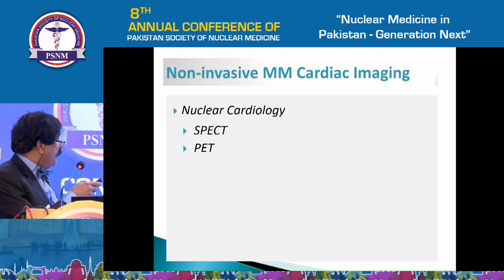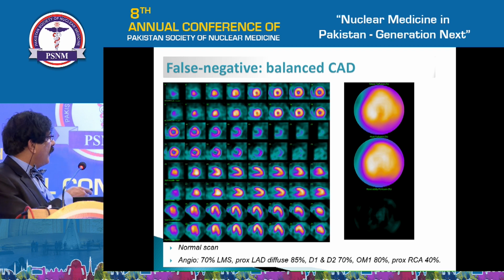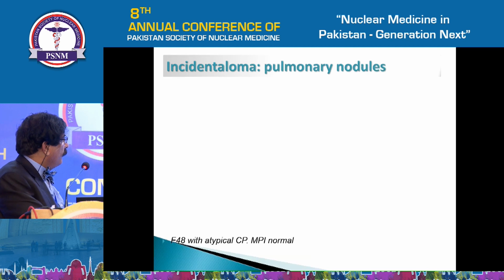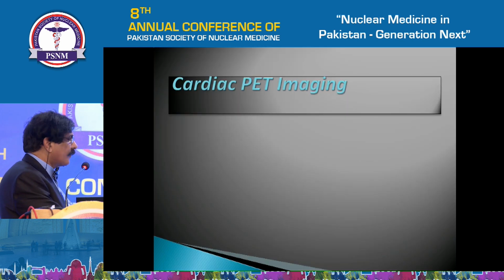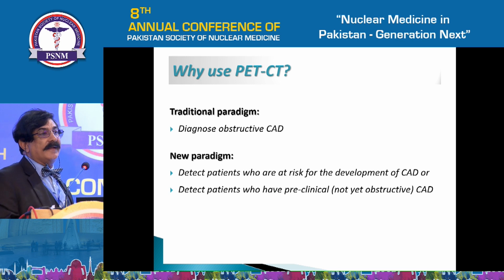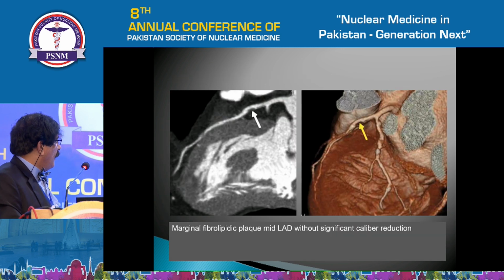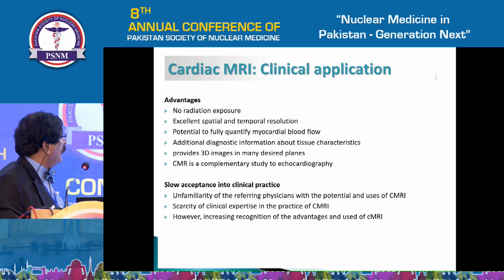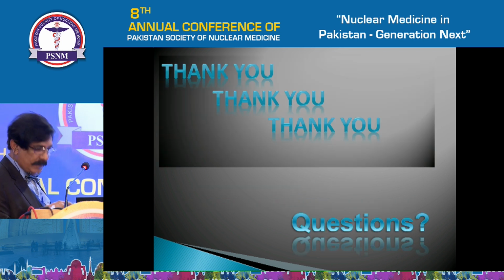Day 02 Session 02 Qaiser Siraj Multimodality Imaging in CAD with Appropriateness Criteria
Qaiser Siraj
Multimodality Imaging in CAD with Appropriateness Criteria